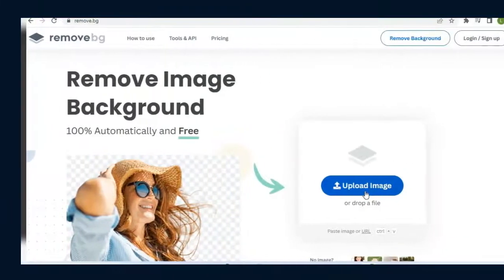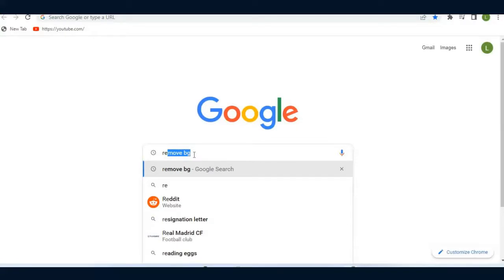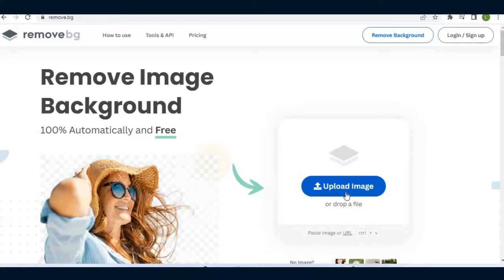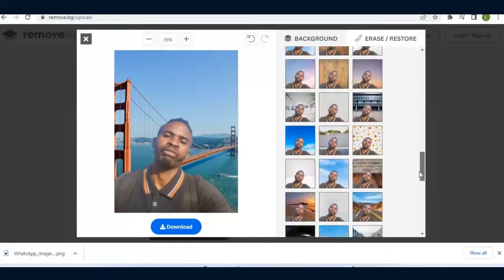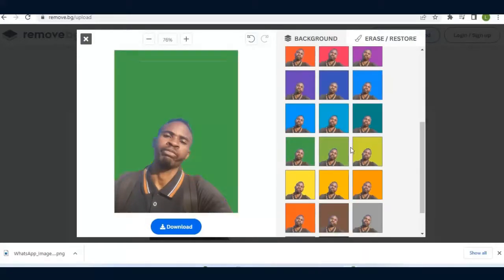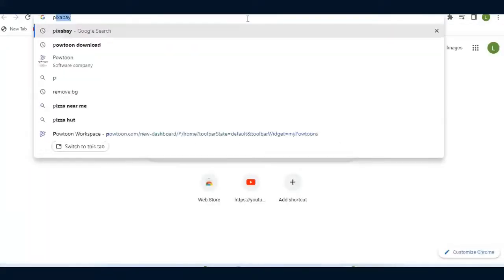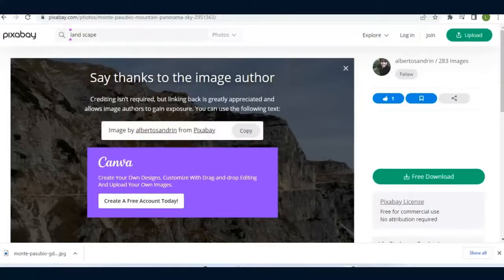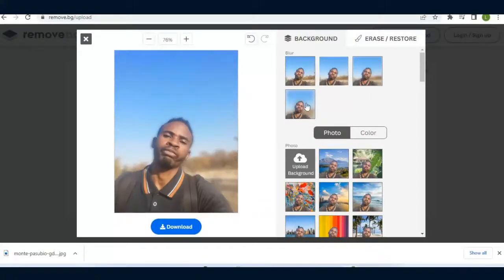Remove Background from Image for free (replace your background) 2022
Learn how to easily remove a background of your image for free make a background transparent (PNG) or add any image you want to replace background.